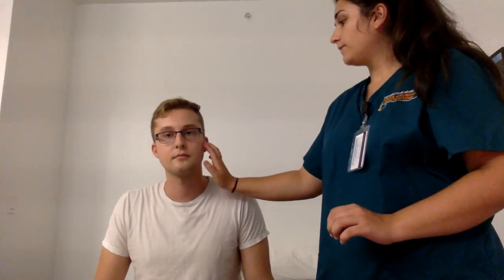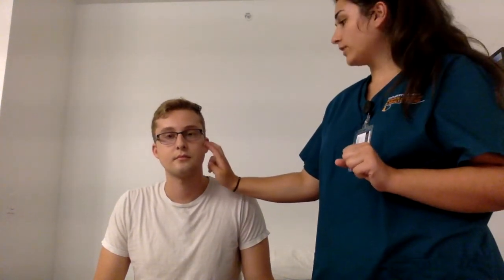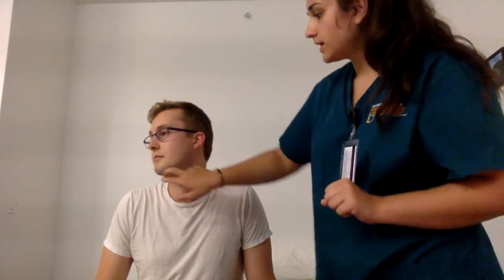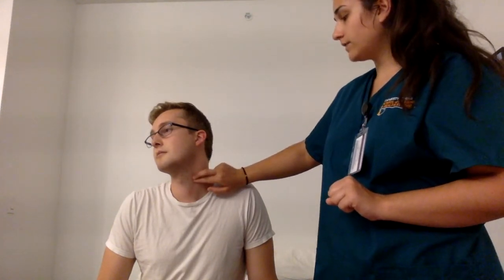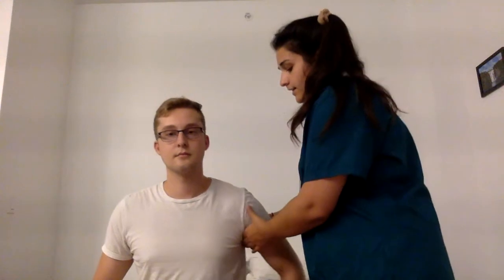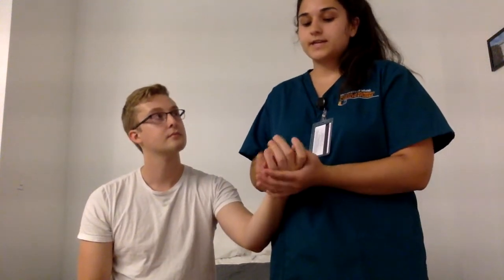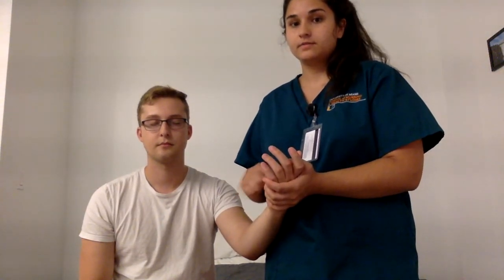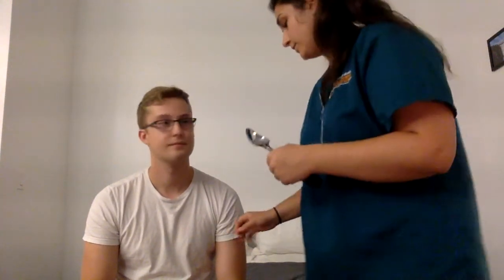NUR314 Health Assessment Lab Practical